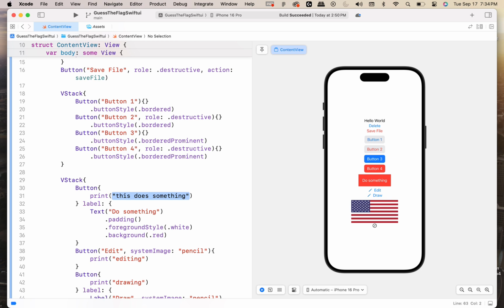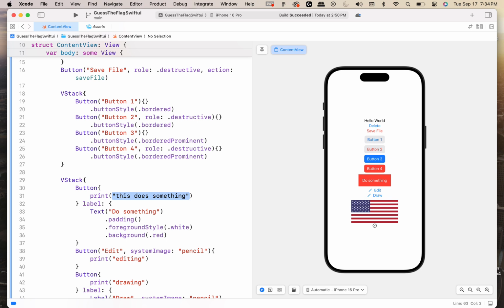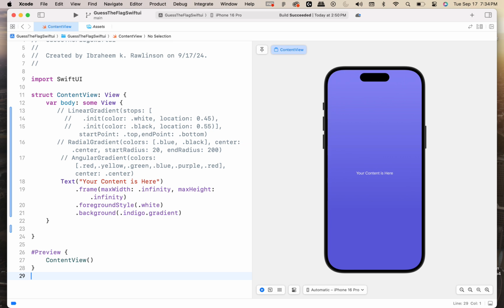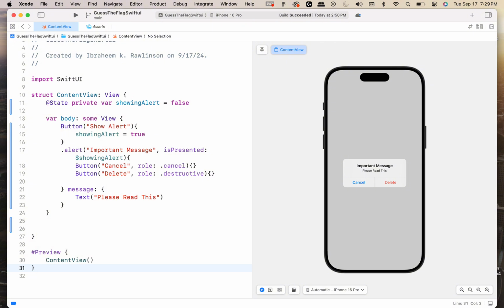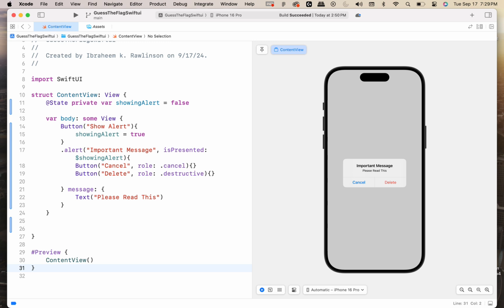100 Days of SwiftUI: Day 20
Learning about buttons and colors